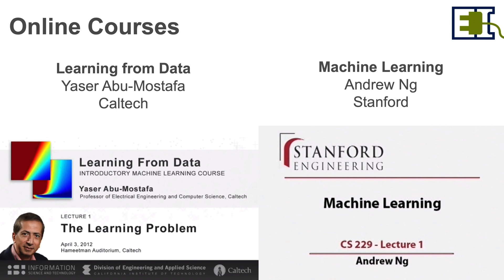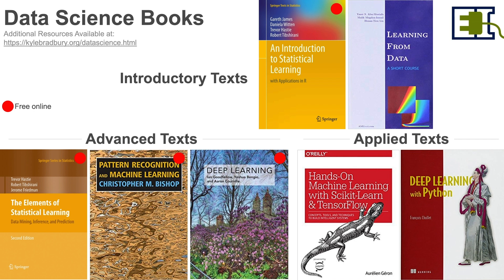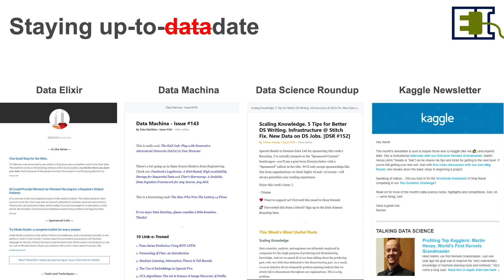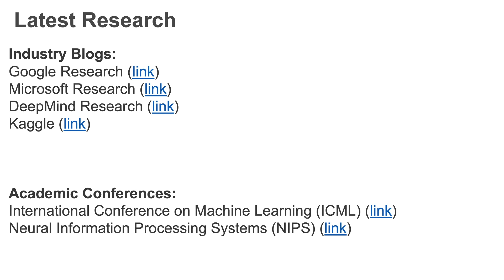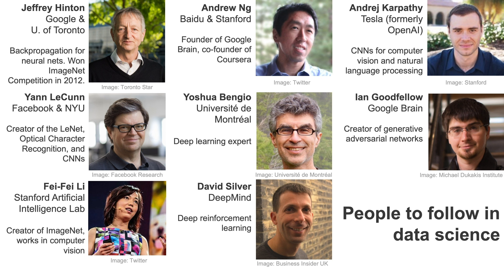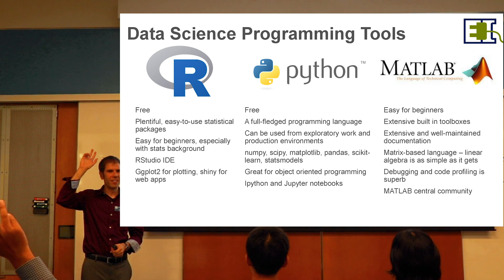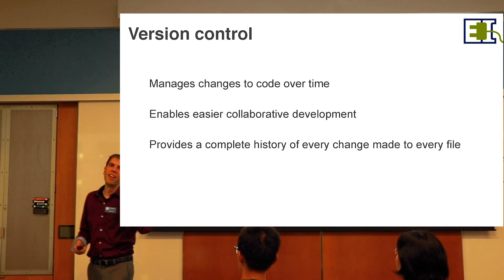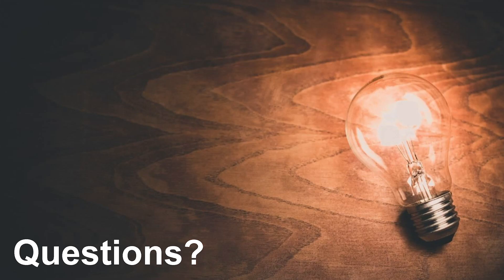Data Science Resources - Part II of II on Energy Data Analytics Resources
To better understand the intersections of energy systems and data science, it is helpful to have a basic grounding in both of these fields. Dr. Kyle Bradbury, Managing Director at the Energy Data Analytics Lab at the Duke University Energy Initiative, provides resources and strategies for how to get started and stay up to date in two rapidly changing domains: energy and data science. In Part II of II, Bradbury focuses on Data Science.

Founded in 2014, the Energy Data Analytics Lab is a research collaboration between the Duke University Energy Initiative (where it is housed), the Information Initiative at Duke (iiD), and the Social Science Research Institute (SSRI). This workshop is generously supported by the Alfred P. Sloan Foundation as part of the new Energy Data Analytics Ph.D. Student Fellows program for enrolled Ph.D. students at Duke University

This video is from a workshop on energy data analytics held in October, 2018. The videos from this workshop are listed below: